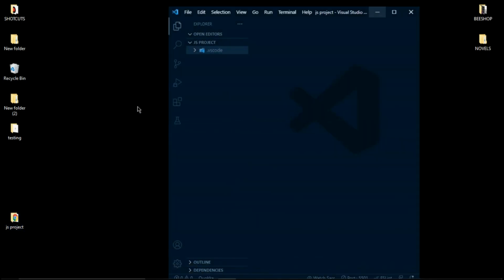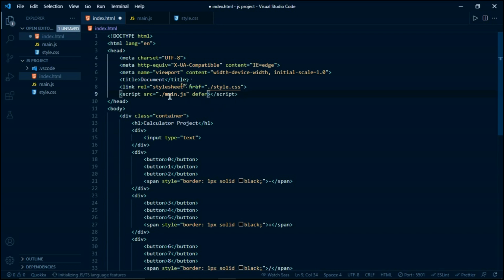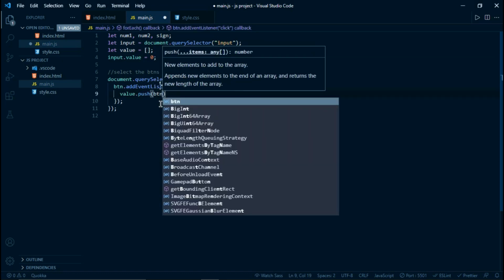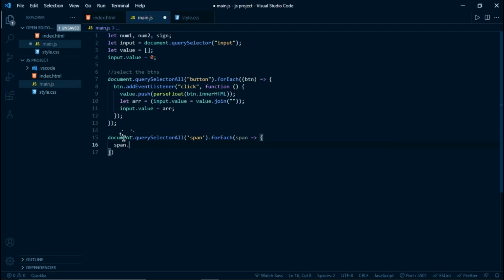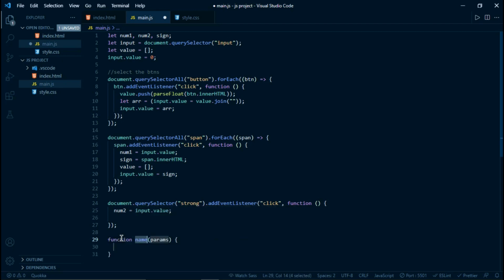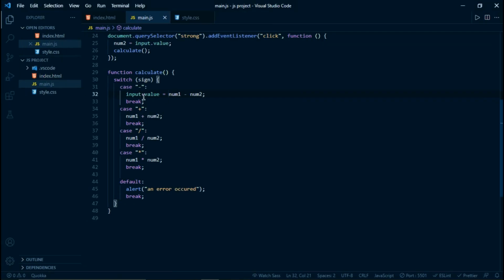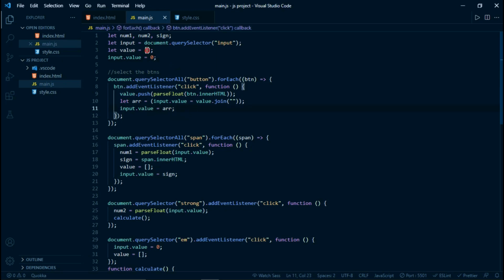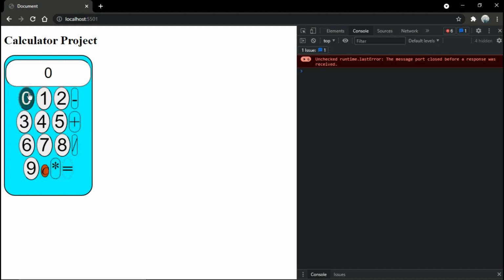Simple Calculator Using Javascript For Beginners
I will show you how to build a simple Calculator using Javascript.

This project is built using html, css and Javascript. Friendly for beginners that would like to enhance their java-script knowledge or people new to html, css and javascript and looking to build up on that knowledge.